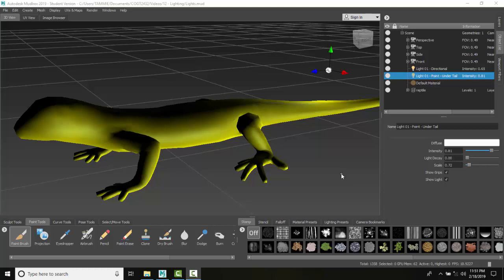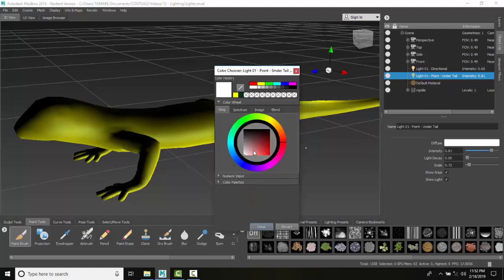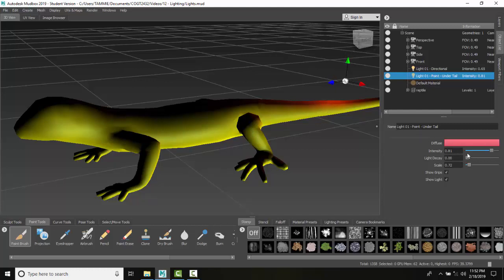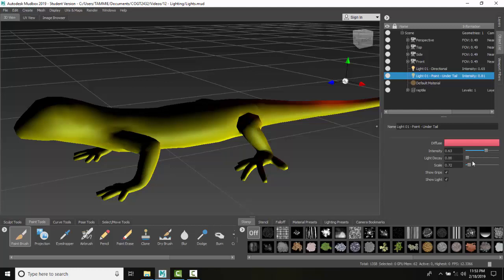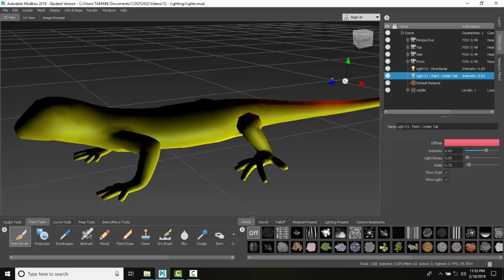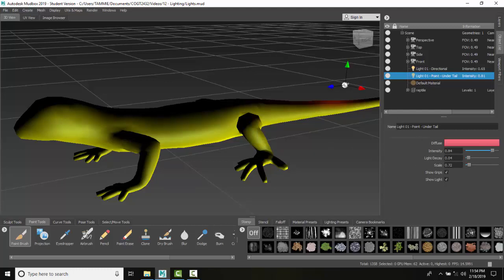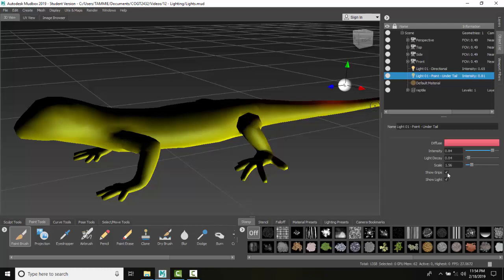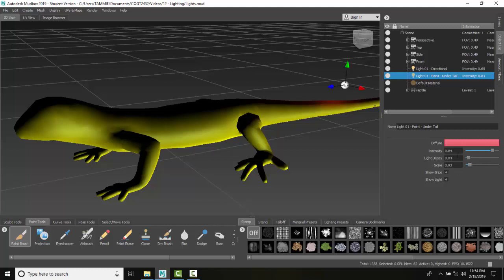Mudbox 12 16 Point Light Properties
Lighting